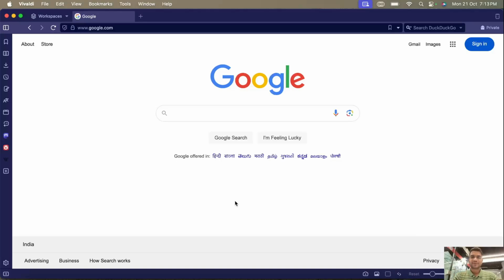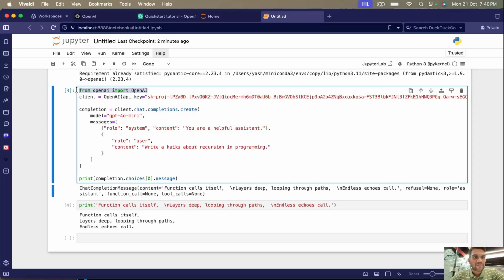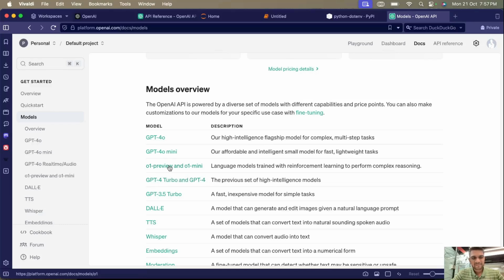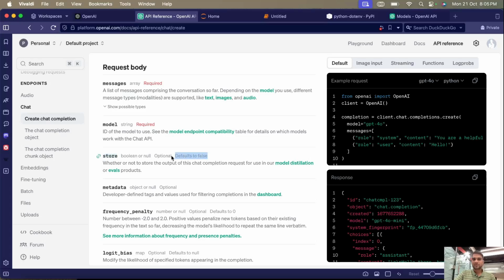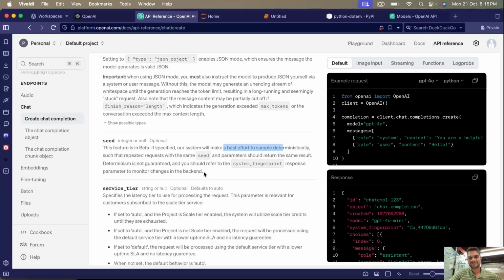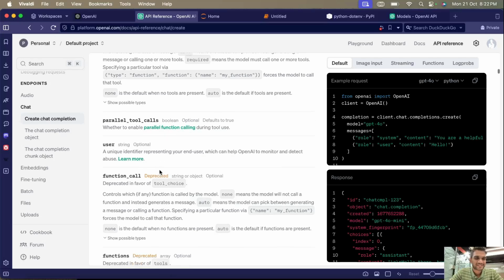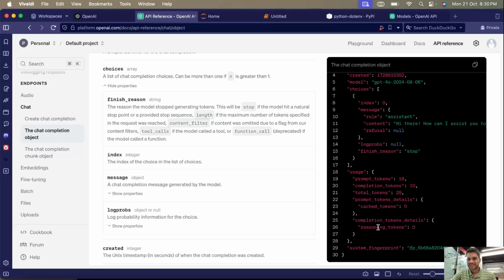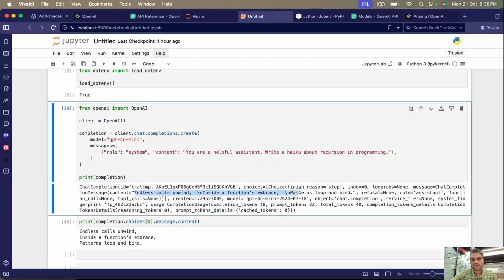OpenAI API Explained: Python SDK, API Key Setup, Parameters and Pricing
In this tutorial, learn how to integrate the OpenAI API with Python using the official SDK. We'll cover everything from setting up your API key to understanding input/output parameters, and we'll also dive into the pricing structure.